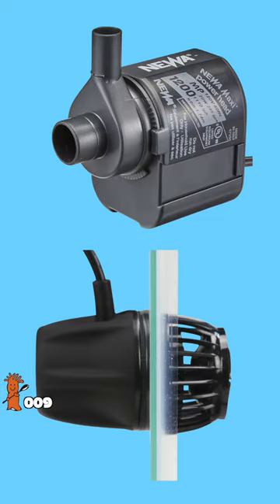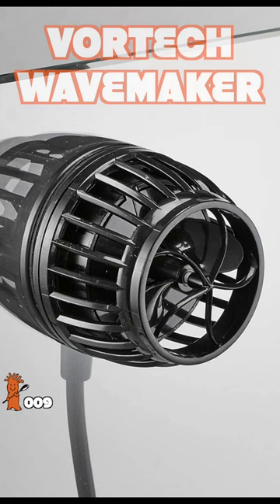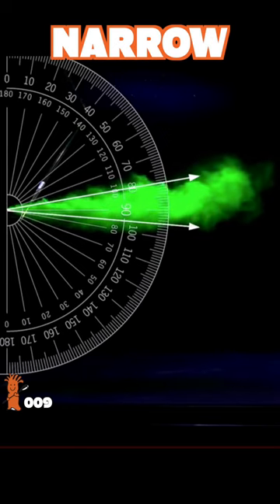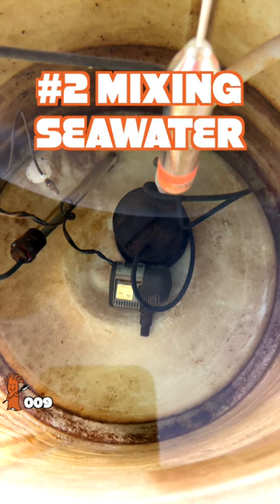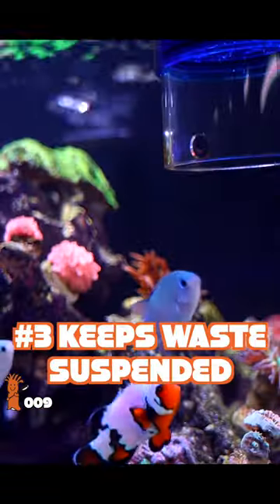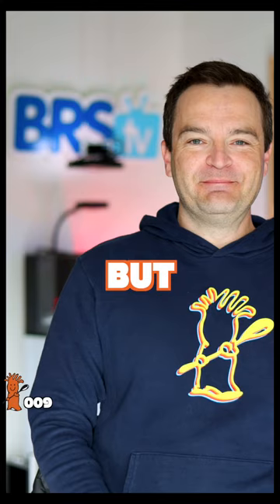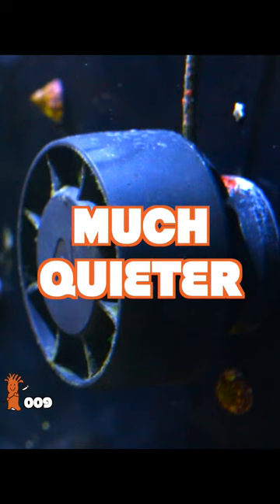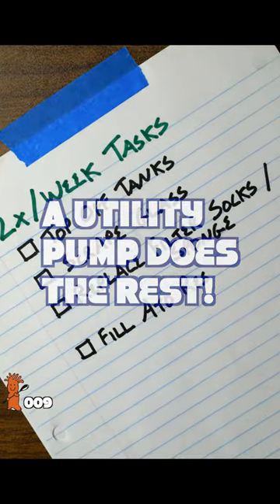Utility Pumps & Wavemakers.. What’s the Difference!?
Today we're talking wavemakers and utility pumps and what they each can do uniquely well in our saltwater aquariums!